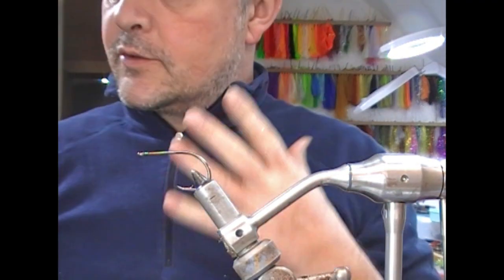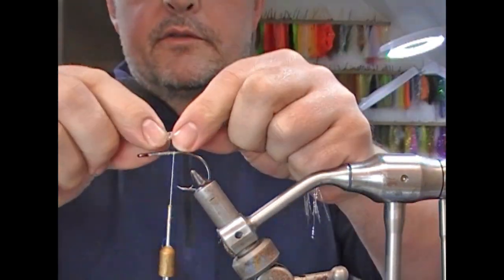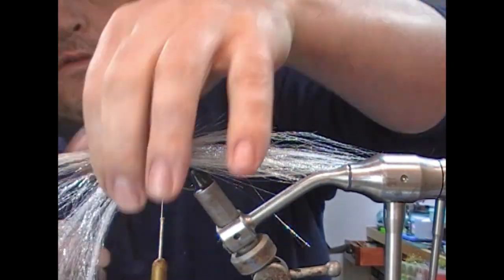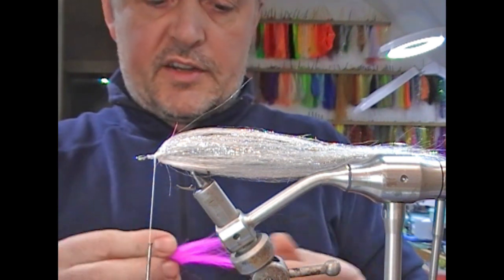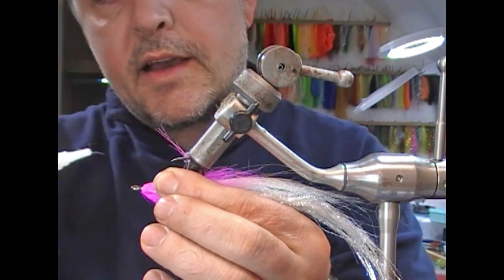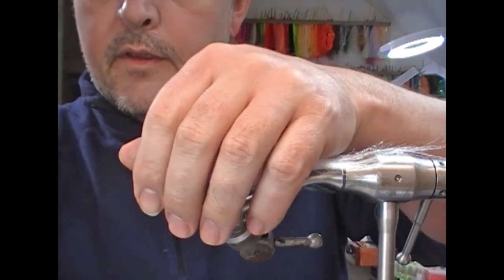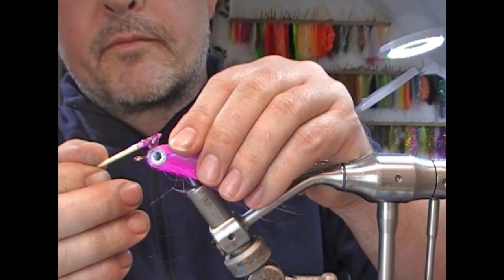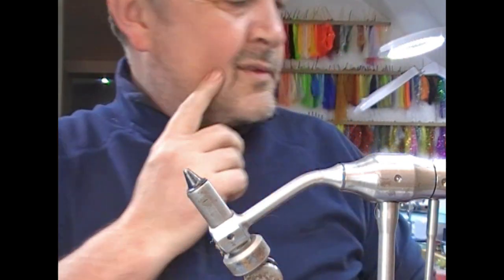FLY TYING THE PINK AND SILVER PIKE FLY WITH RYAN HOUSTON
@RyanHoustonflytying TIES A PIKE FLY IN PINK AND SILVER COLOURS A GOOD COMBO FOR COLD WATER